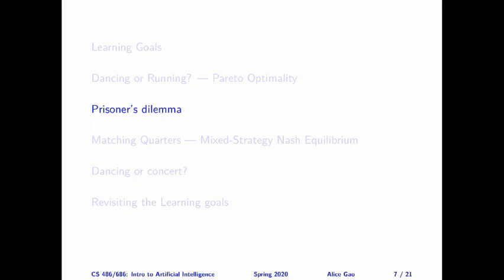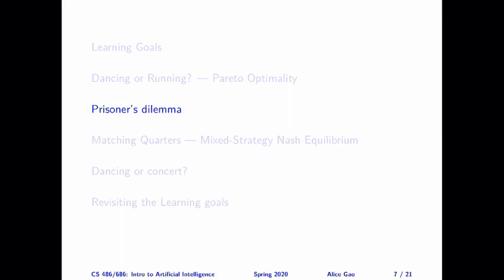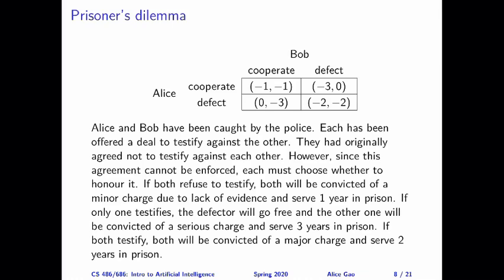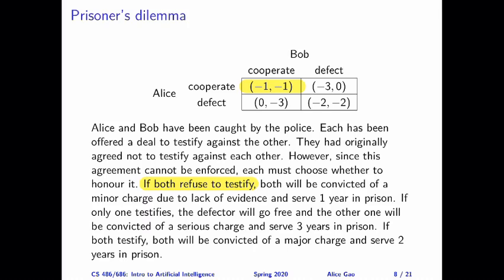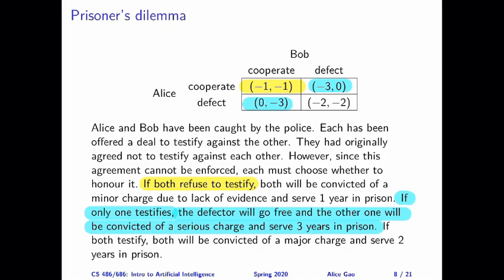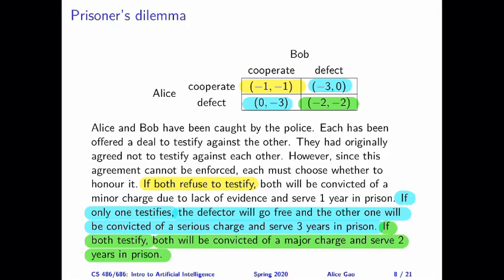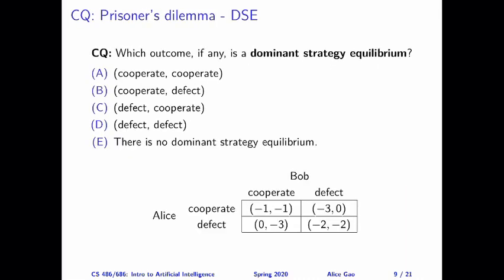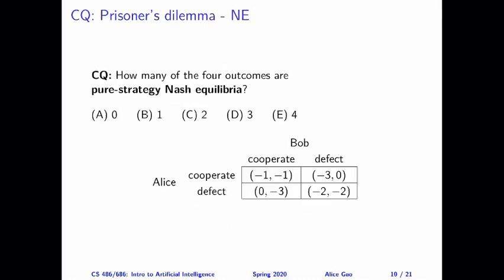L23: The Prisoner's Dilemma Game